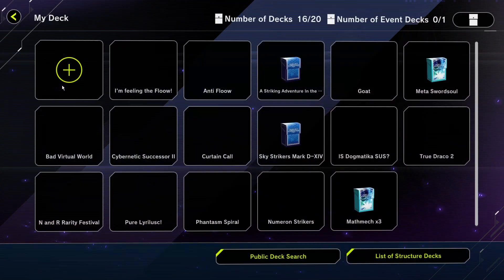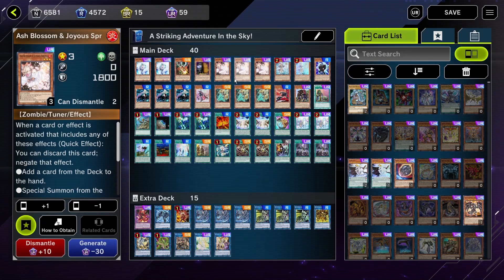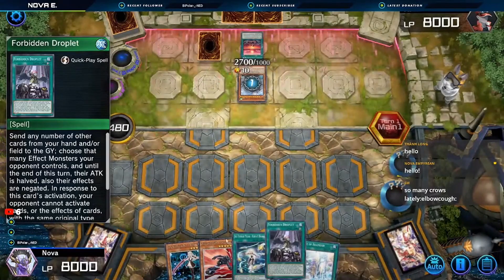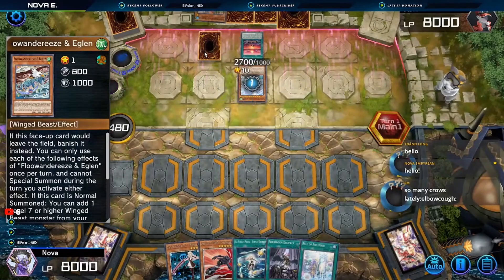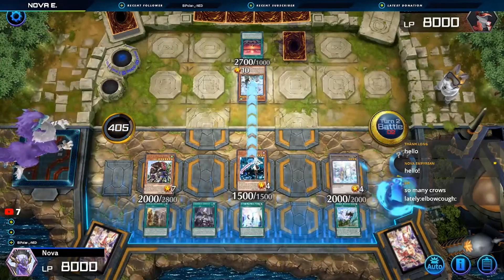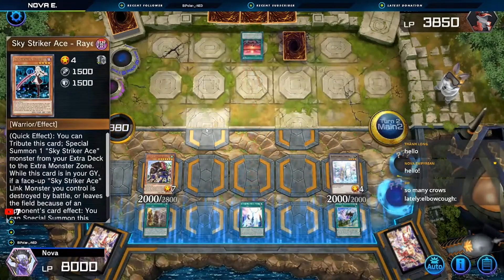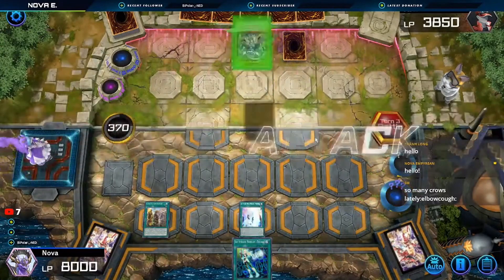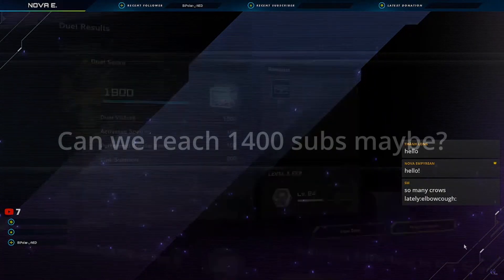Adventure Sky Striker DESTROYS the Meta?!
With the new Master Duel update, Sky Strikers now have access to the Adventure Engine, setting up turn 1 negates with ease, while having a strong follow-up. I think the new list has so much potential and will see a ton of play moving forward. Let me know what you think about it, and what deck you would like to see next!

TIMESTAMPS
00:00 Deck List
01:49 Duel from Stream